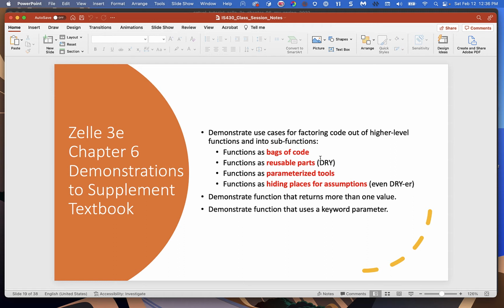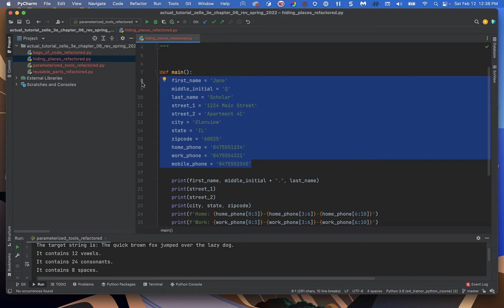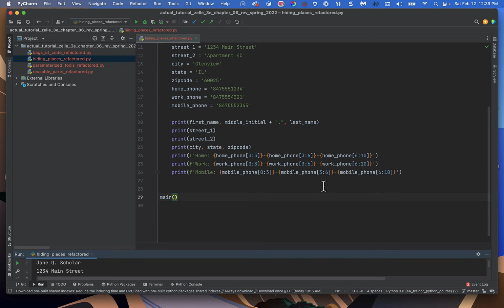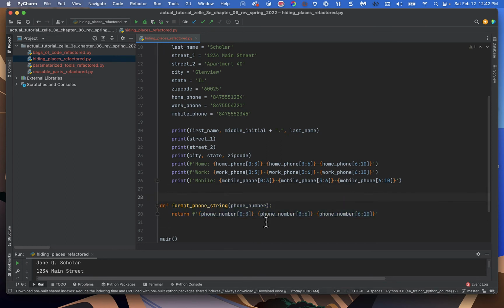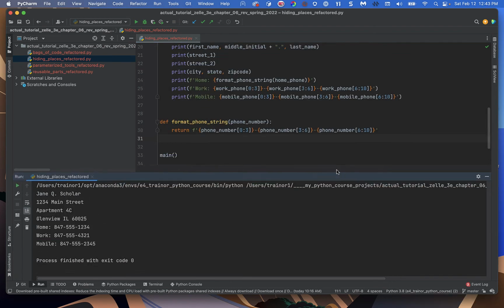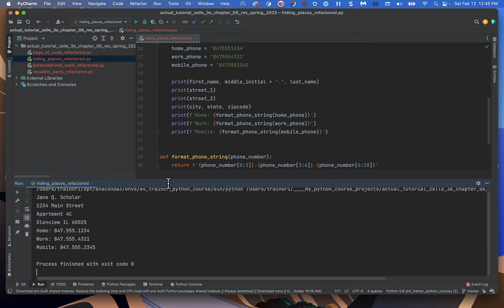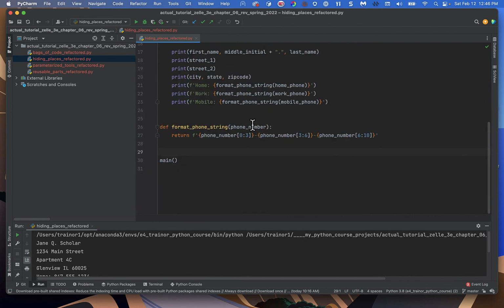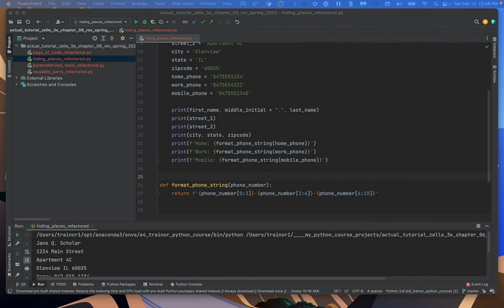Tutorial: IS430 - Zelle 3e Chapter 6 Coding Assignment Exercise 4 - REV Spring 2022